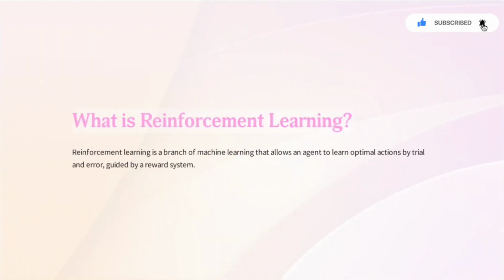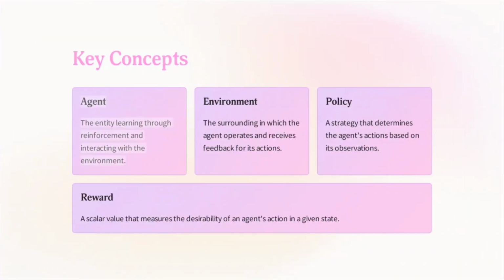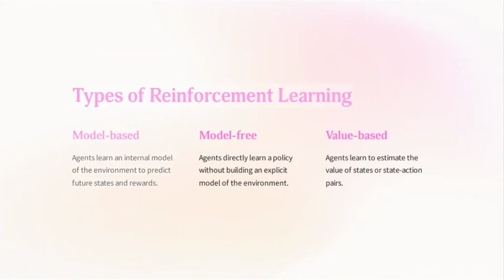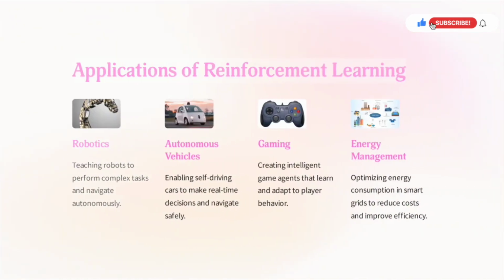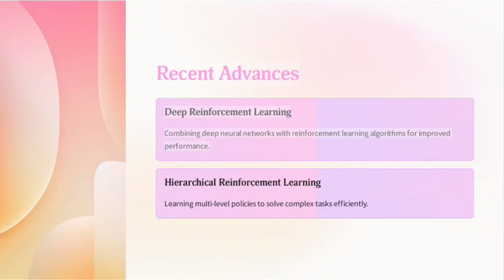Learn what is Reinforcement Learning? l Machine Learning l Generative AI l Artificial Intelligence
Title: "Demystifying Reinforcement Learning in Artificial Intelligence"

Description:
🤖 Dive into the fascinating world of Reinforcement Learning (RL) with our latest video! 🚀 Whether you're new to AI or looking to deepen your understanding, this video breaks down the core concepts of RL.

🎓 In this tutorial, we cover:
- **Introduction to Reinforcement Learning:** Understand the basics and how it fits into the broader field of Artificial Intelligence.
- **How RL Works:** Explore the process of an agent learning from its environment through trial and error.
- **Key Components:** Unpack the essential elements, including agents, environments, actions, and rewards.
- **Real-world Applications:** Discover how RL is making waves in various industries, from gaming to robotics.

🔍 No prior AI knowledge required! We'll guide you through the fundamentals in an accessible way. Hit play and embark on your journey to grasp the concepts driving cutting-edge AI advancements.